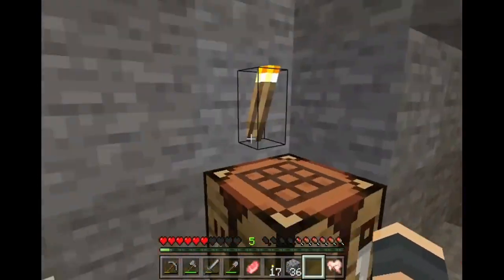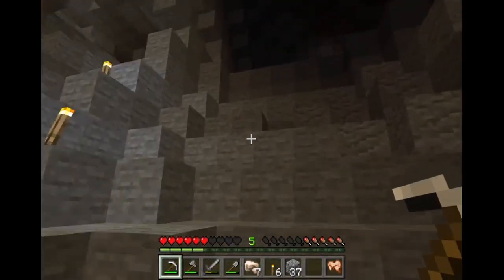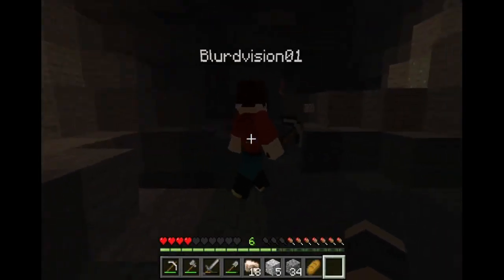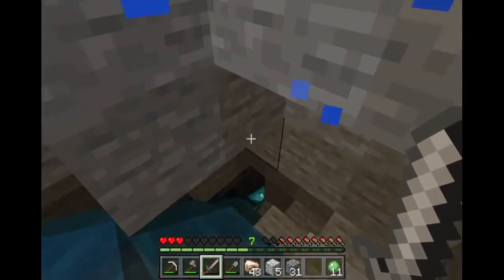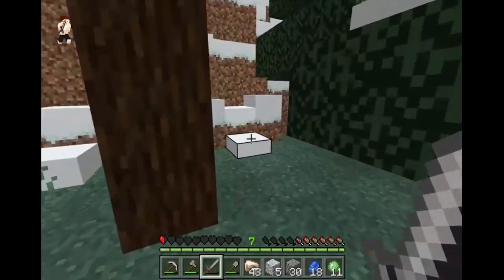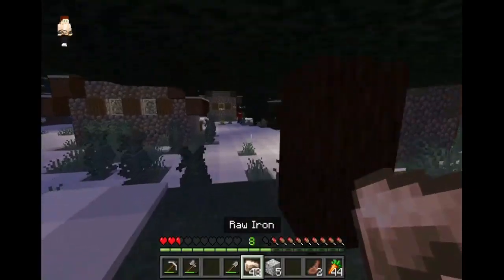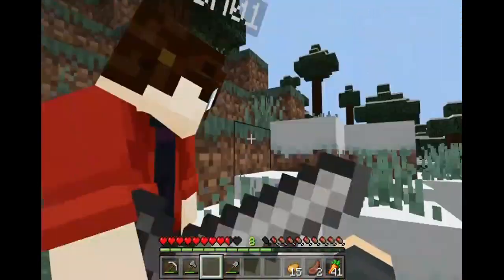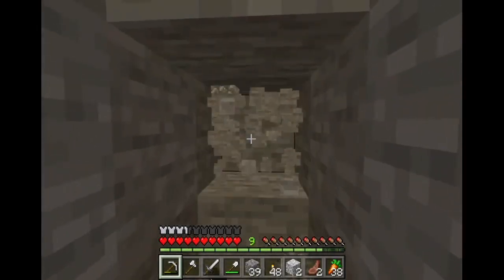Minecraft Adventures Episode 2 Part 1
Would've been uploaded yesterday but the wait at Texas Roadhouse was too long.